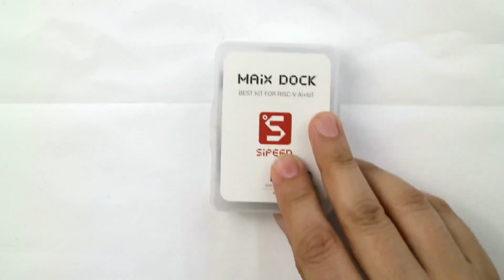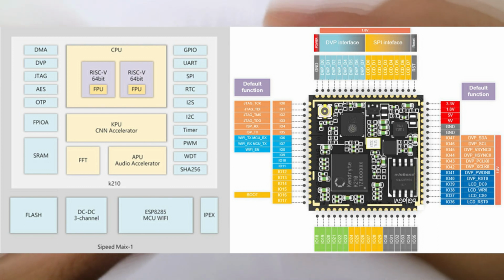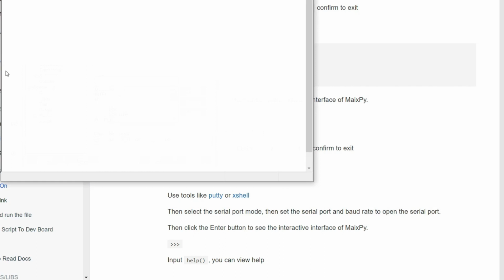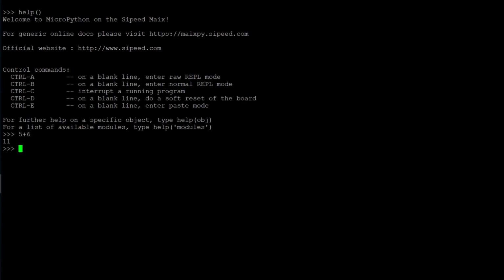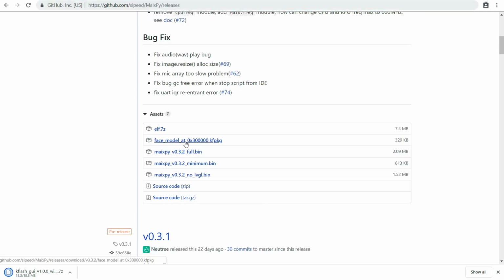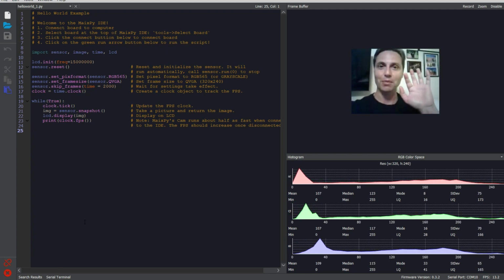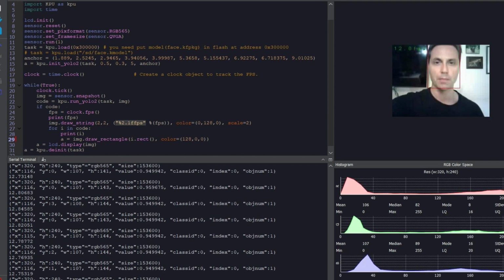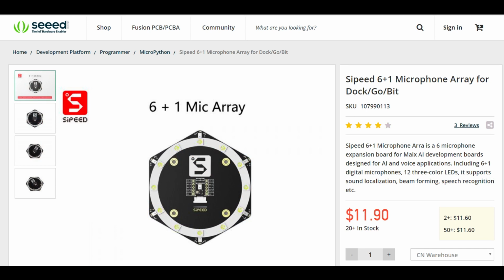MaixPy Dock, $20 Machine Learning kit | Openbox, Setup and Examples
The Sipeed MaixPy Dock is a $20 dollar board for AI, image processing, machine learning.

LINKS